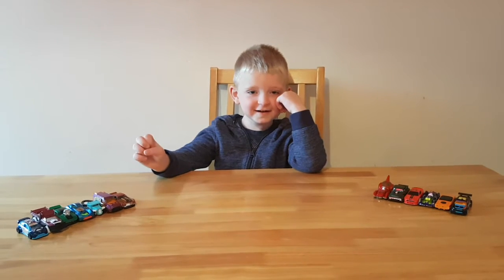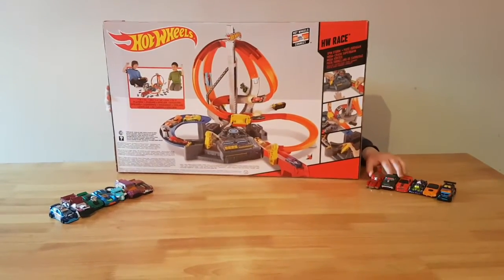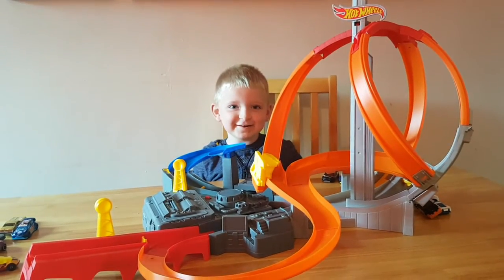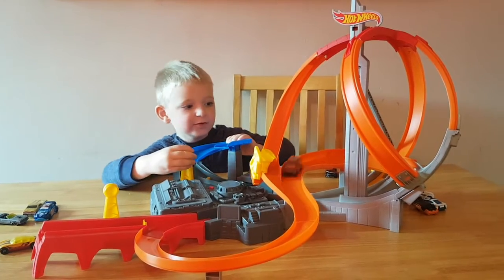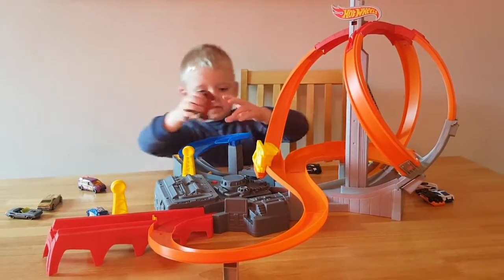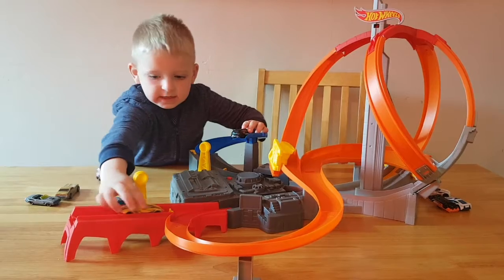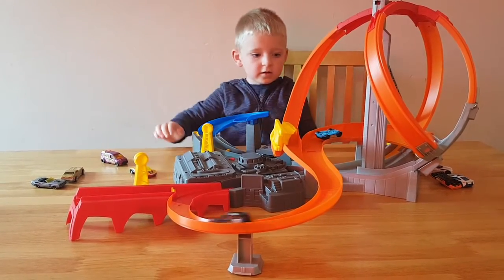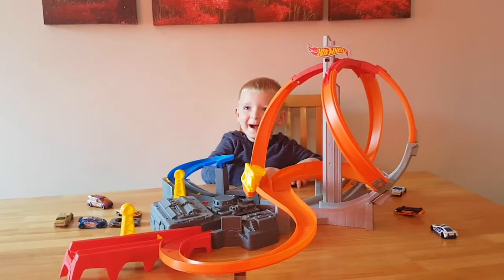HotWheels Spin Storm Unboxing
Purchased From Argos

Permission Granted By Parents to feature

Views Are Our Own !